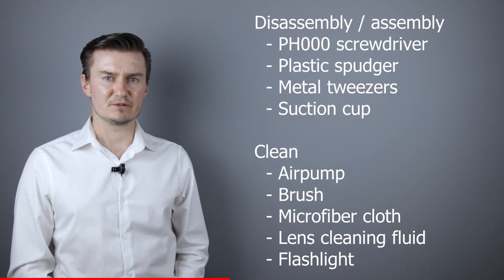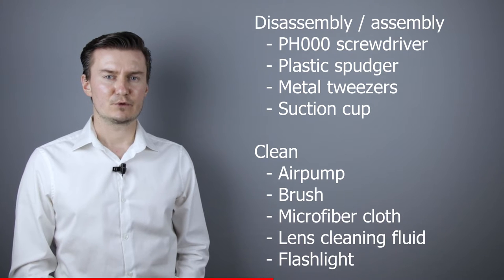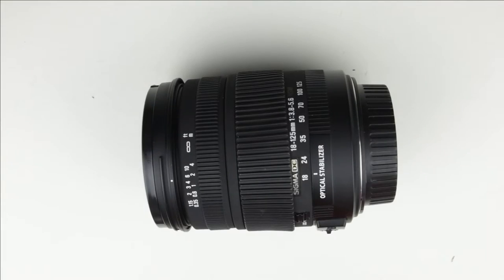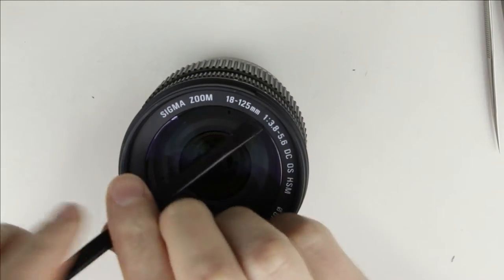Sigma 18-125mm f/3.8-5.6 DC OS HSM clean the lens inside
This video is about cleaning the inside of the Sigma 18-125mm f/3.8-5.6 DC OS HSM lens. The lens had dust behind the front lens element, so in this video the front lens was removed, the lens was cleaned, then the front lens was assembled.

UPDATES: n/a

TIMESTAMPS:
- 00:00 Intro
- 00:41 Tools
- 01:11 Like, sub, donate
- 01:41 Disassembly
- 05:14 Clean
- 09:06 Assembly
- 14:36 Outro

CRYPTO ADDRESSES:
- Bitcoin (BTC): 18BrF4zDFR32c4zMSMMZPpby2hKdM1nrKE
- Ethereum (Ether): 0x632cB6F5DFf9717946EBDdD7b48C59F9fe547d46
- Bitcoin Cash (BCH): qq42ha793y74dapfyksa3y42c67z6zf5avvj37utyh
- Litecoin (LTC): LepXkmnW2HyiGQGyGcmRMuFmYYcxg4wak5
- Bitcoin SV (BSV): 1LaLoWX2n14ou6PNzbA3QsFZXjdSu2kQQY

TOOLS I USED (ebay /// aliexpress link):
- Plastic spudger
- Suction cup
- Lens cleaning fluid
- Microfiber cloth
- Small brush